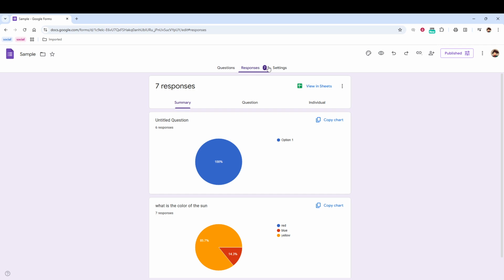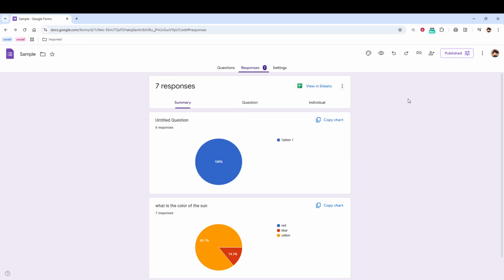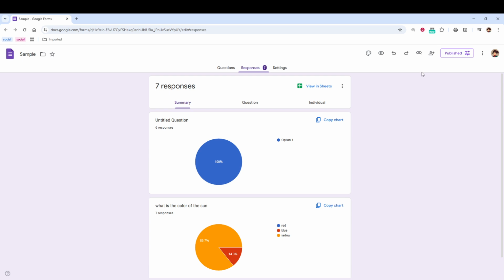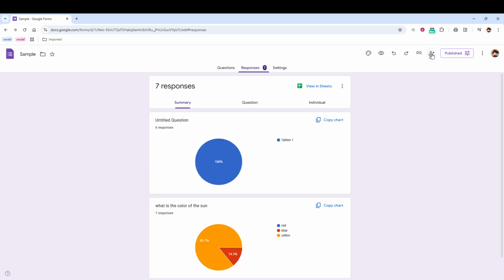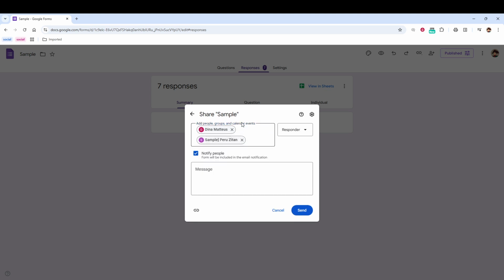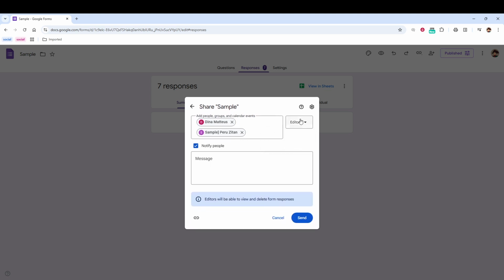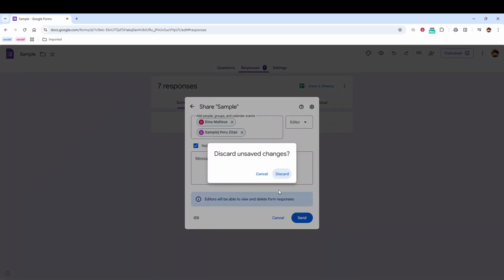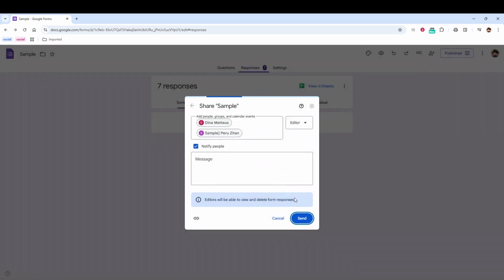How To Auto Send Survey Responses To Multiple Users Via Email Google Forms [2026 Guide]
In today's video we cover: How To Auto Send Survey Responses To Multiple Users Via Email Google Forms, Google Forms Email Notifications, Google Forms Tutorial, Auto Email Google Forms, Google Forms To Multiple Emails, Google Forms Automation, Google Sheets Notifications, Survey Response Email, Google Workspace Guide, Team Notifications, Google Forms Script, Real-Time Data Sharing, Form Submission Email, Google Apps Script, SaaS Tutorial.

-Google Drive
-Google Meets
-Google Sheets
-Google Chrome
-Google Forms
-Google Gmail